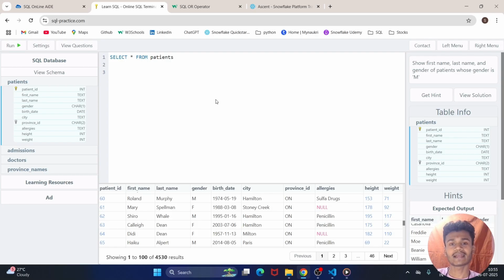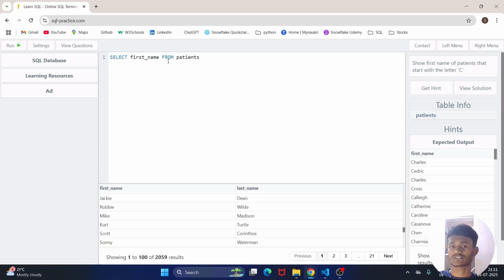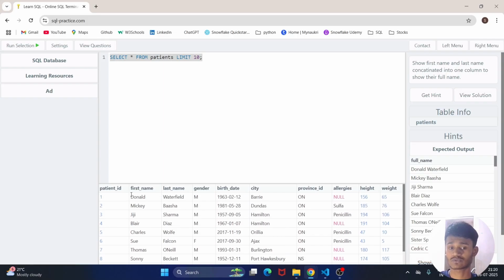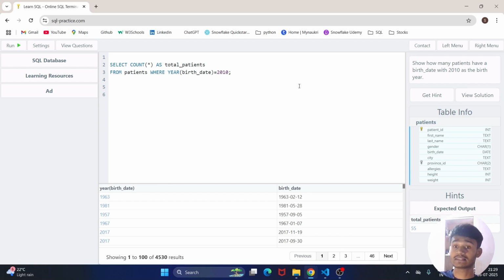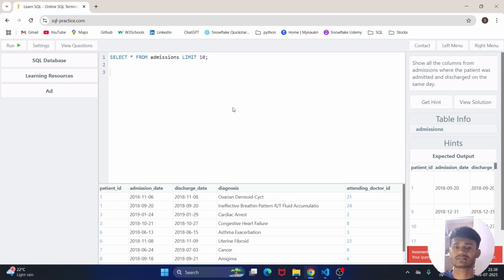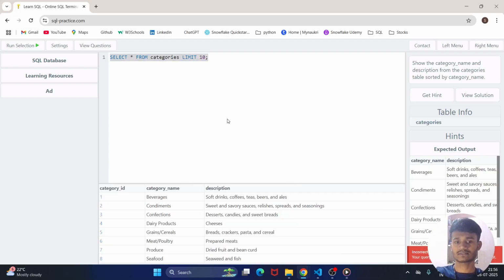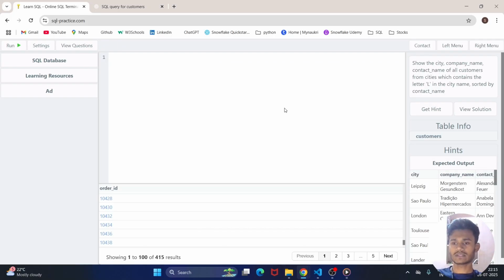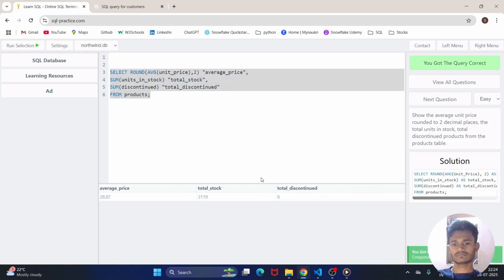SQL Basic Hands-On Questions with Answers | Solve with me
SQL | MySQL | Snowflake | Data Engineering Basics

In this video, I have solved some Basic SQL Hands-On Questions that are perfect for beginners. Whether you're preparing for an interview, learning SQL for the first time, or brushing up your database skills, this video will help you understand basic SQL concepts through practical examples.

Thanks